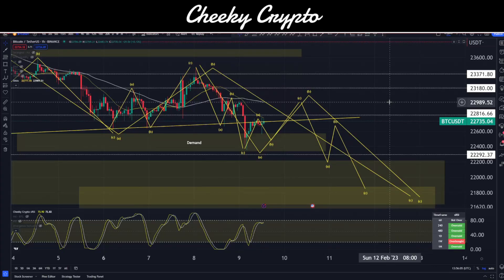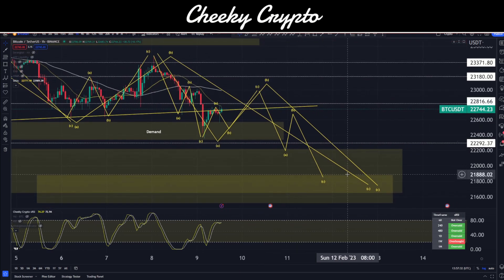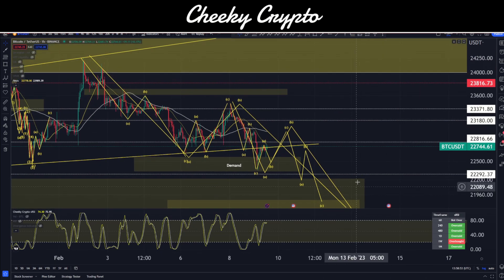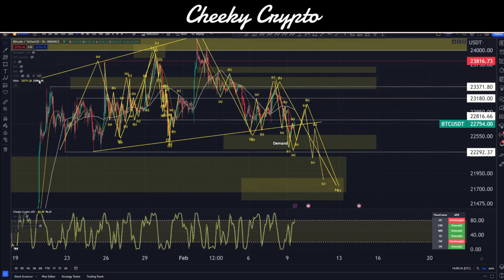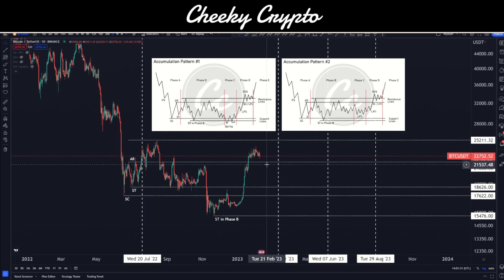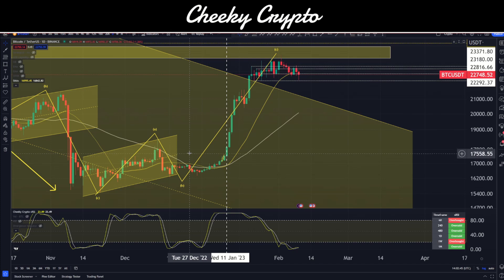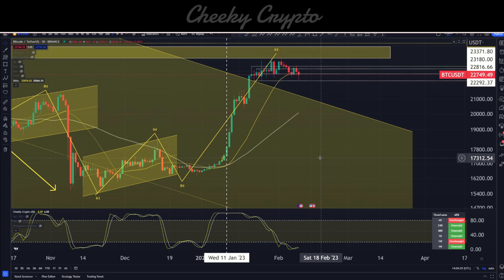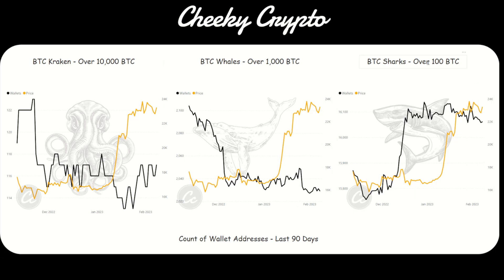Bitcoin Analysis: Whales SELL but " GOLDEN CROSS "...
Our All-Access Pass Includes the following benefits:

⭐ Technical Analysis
⭐ News Updates